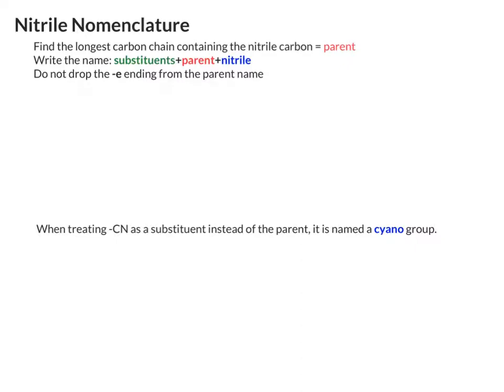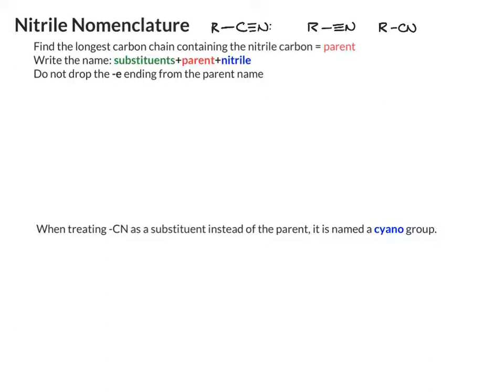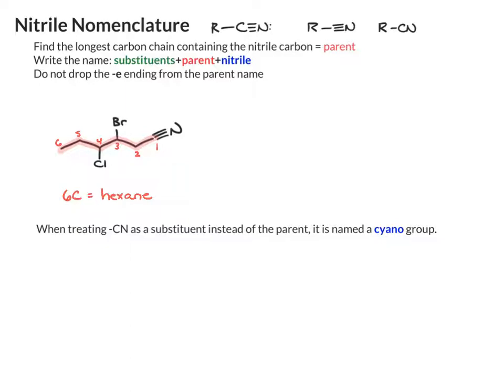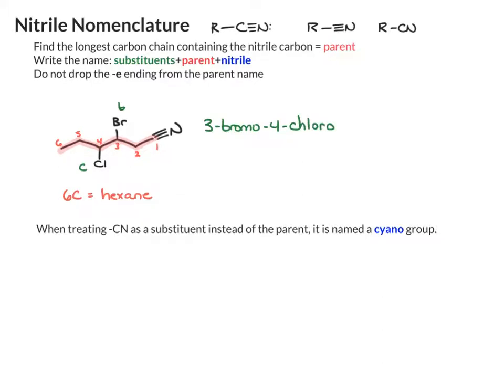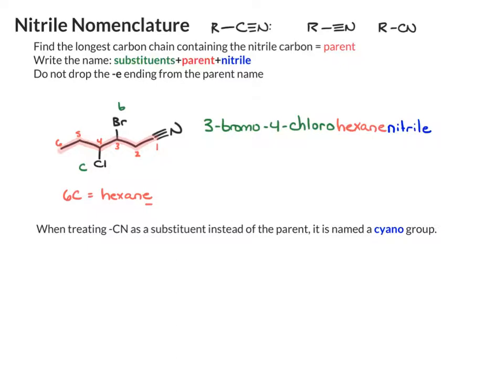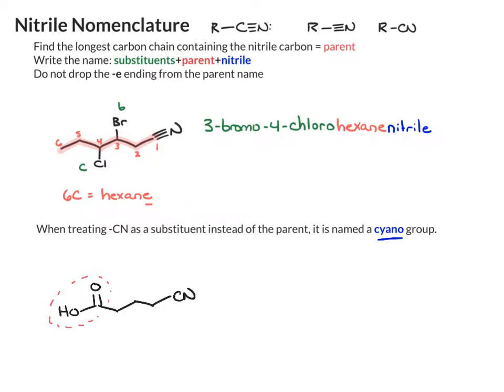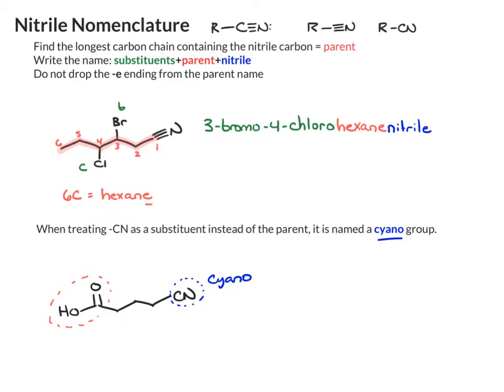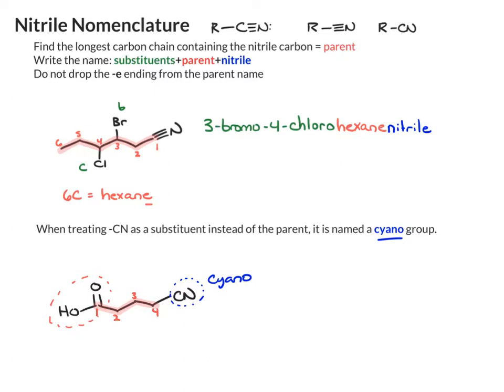Nomenclature of Nitriles